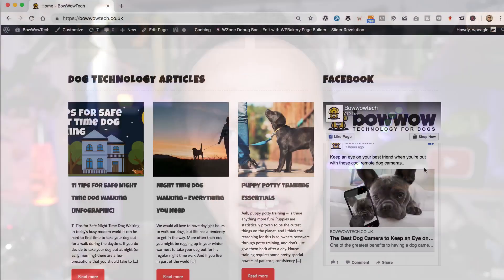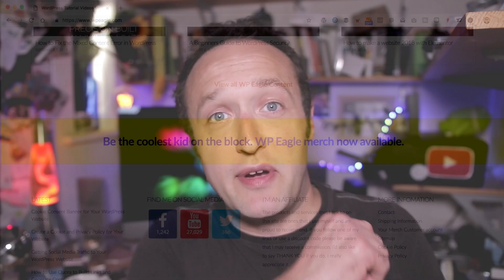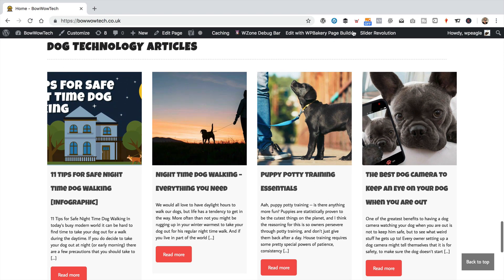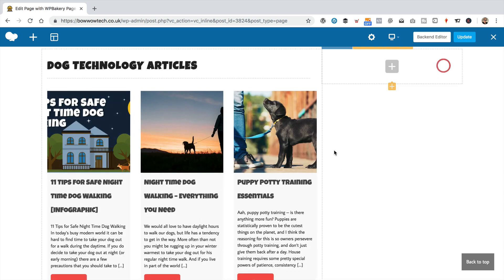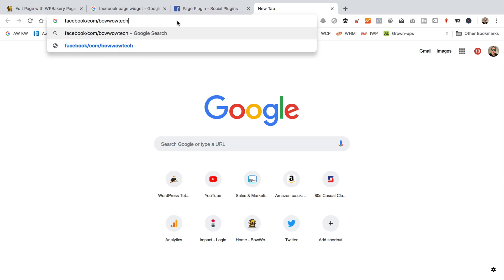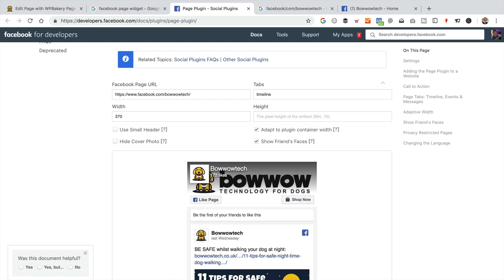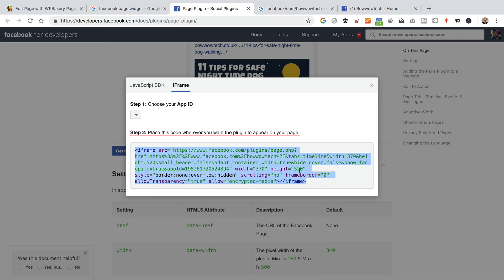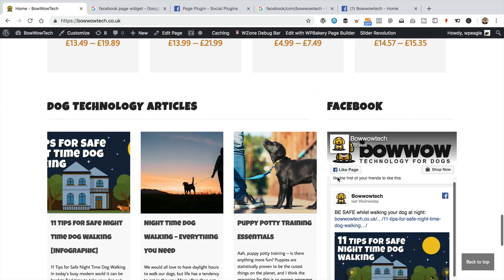Add your FACEBOOK PAGE widget to your WordPress website and get MORE PAGE LIKES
In this tutorial we add a facebook page widget to our WordPress website to show off our page and get more page likes. It's really easy! If you can copy and paste you can add a facebook page like button and stream to your WordPress site.